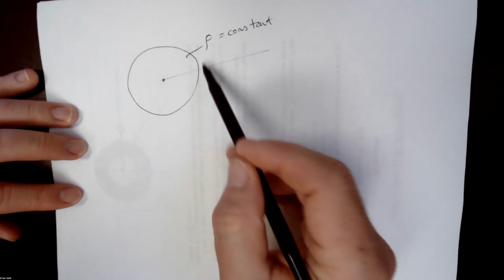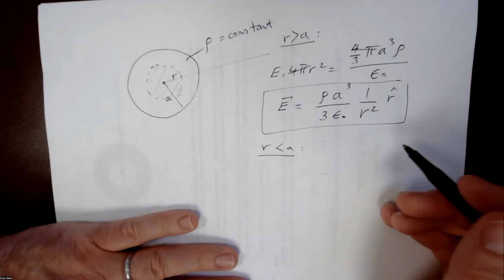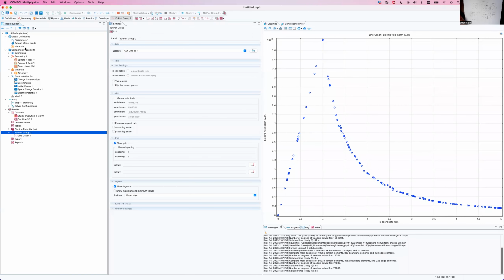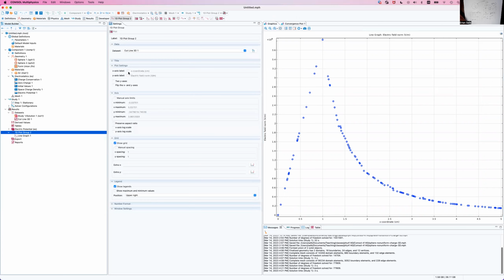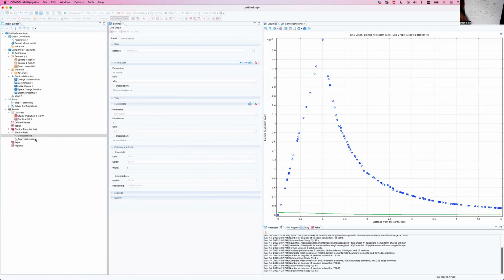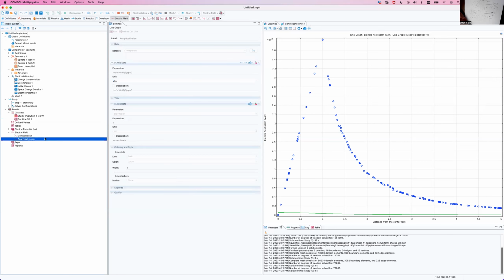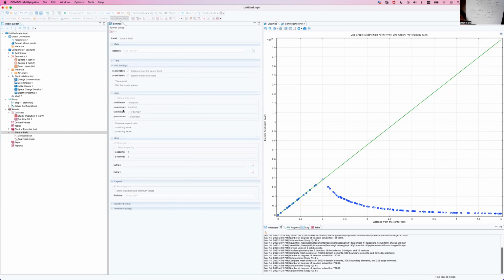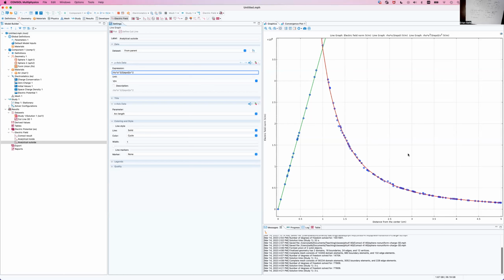Analyzing your Results on Comsol without Exporting to Other Software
I show you how to analyze Comsol simulation results on Comsol by adding analytical formulas to overlay plots from formulas and the Comsol results on the same graph.